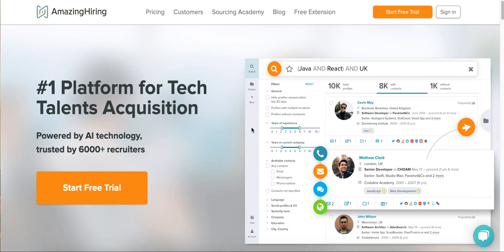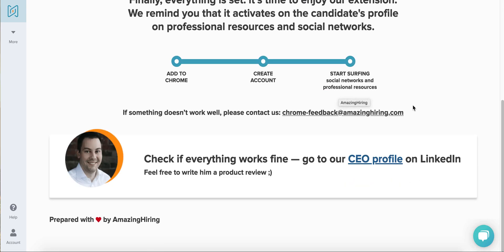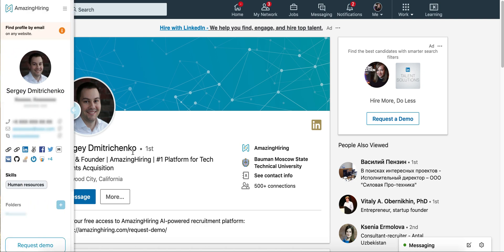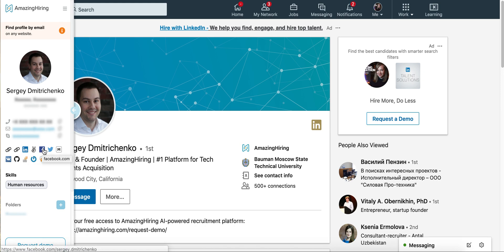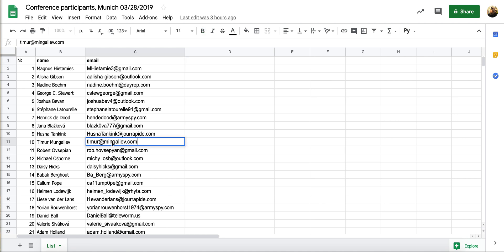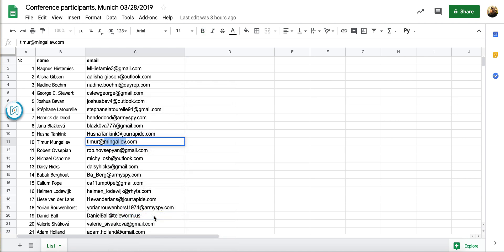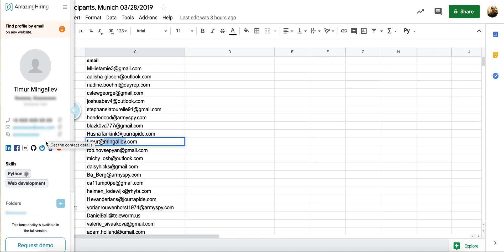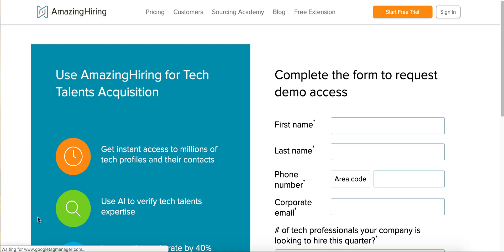AmazingHiring Free Chrome Extension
Get candidates’ digital footprint with our free Chrome Extension!

It allows you to see tech specialists’ profiles across 50+ professional and social networks saving your time on screening and contacting candidates.

What specialists does our extension find?
These are front-end, back-end, iOS and Android developers, data scientists, QA engineers, UI/UX designers, DevOps and other tech specialists.

What resources does it index?
GitHub, Stack Overflow, Kaggle, Dribbble, Behance, Google+, Rubygems, Quora, Slideshare, Facebook, Twitter, and more than 40 other professional and social networks.